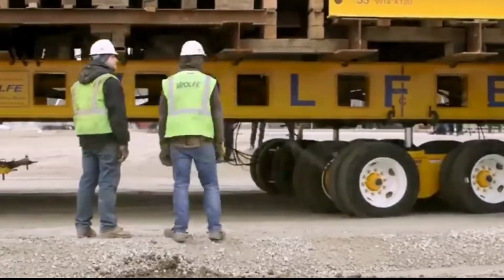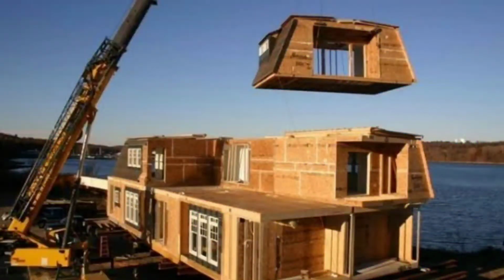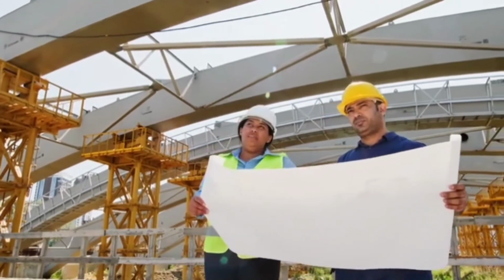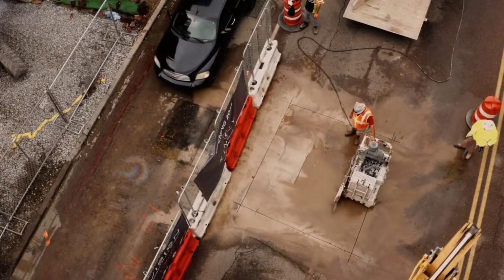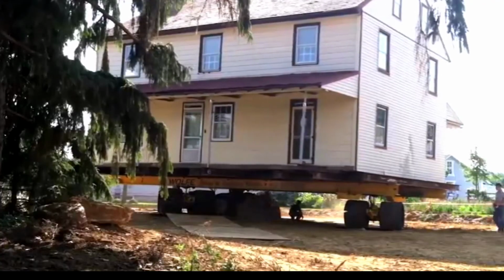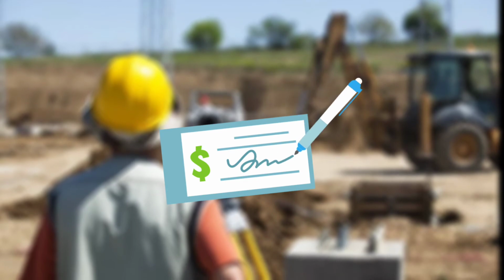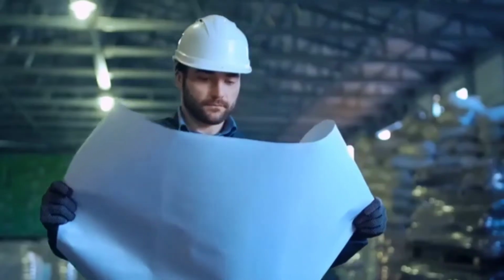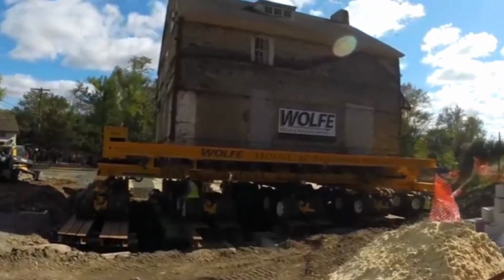How Engineers Move Massive Buildings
When becoming a homeowner, you will learn that location is everything. However, for those who would like to move, but find themselves attached to their current home, there is actually an option that could potentially allow you to take your home on the move with you. Today we are going to be taking a look at how engineers managed to move massive buildings including a 4 story hotel.